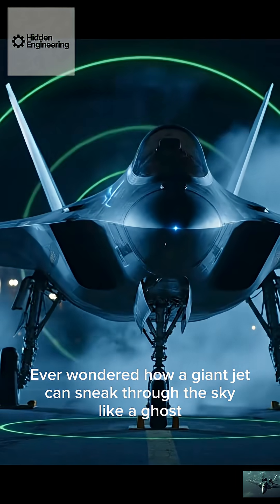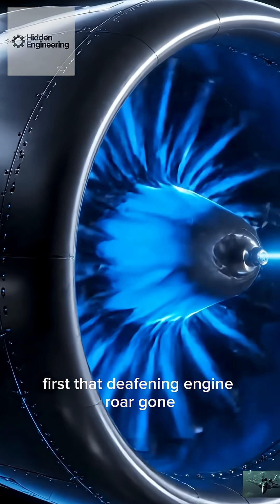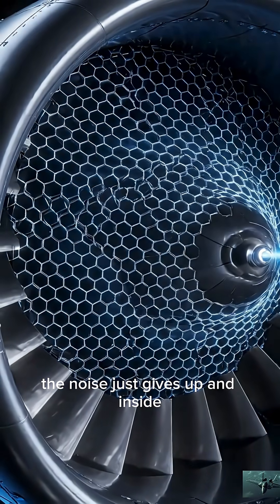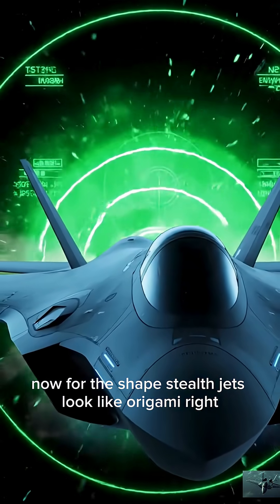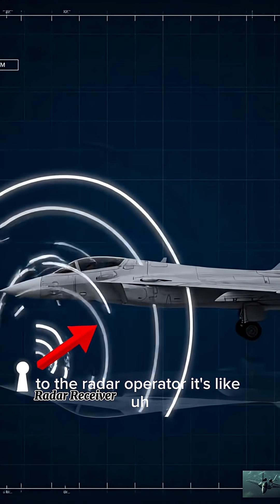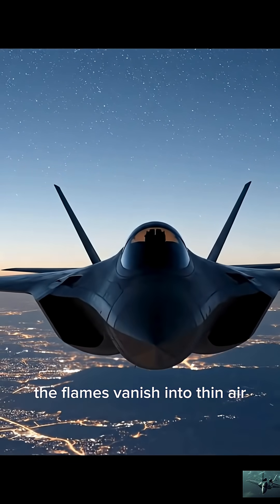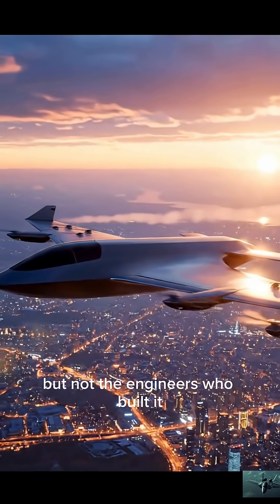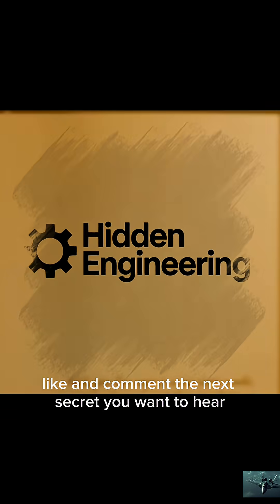The engineering behind Jet Invisibility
Okay, serious question: How do engineers make a plane vanish?
• Not just from radar, but from your ears and even heat sensors. It's basically a magic show, but with physics.
• In this Hidden Engineering Short, we're spilling the tea on the 3 sneaky tricks:
• 🤫 Silent Engine Tricks: Making the jet exhaust whisper instead of roar.
• 🌡️ Heat Cloaking: Sneaking past thermal cameras like a ninja.
• 👻 Radar Juggling: Bouncing signals away so the plane looks like a ghost.
• Welcome to the future. Don't forget to hit follow before it disappears!